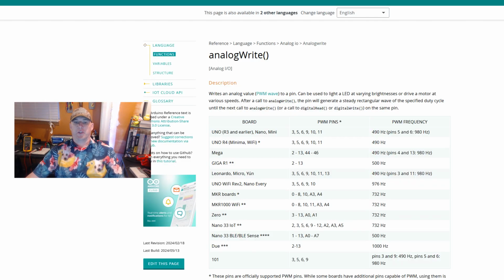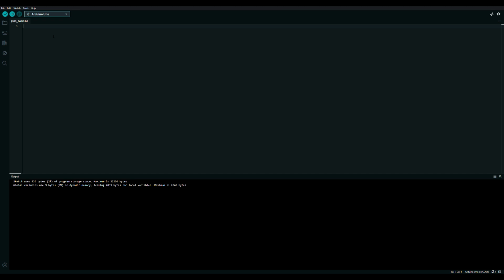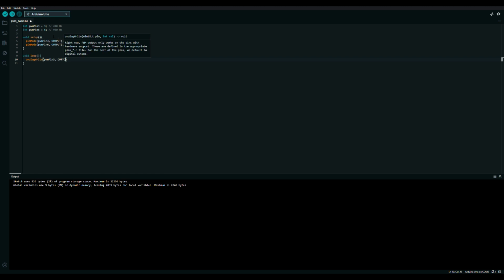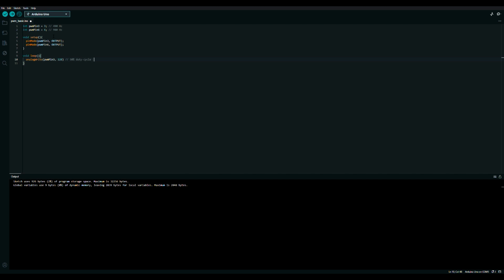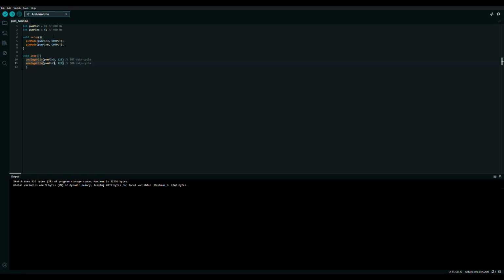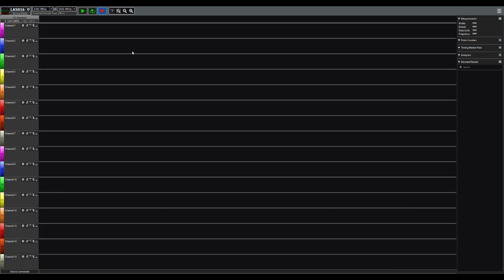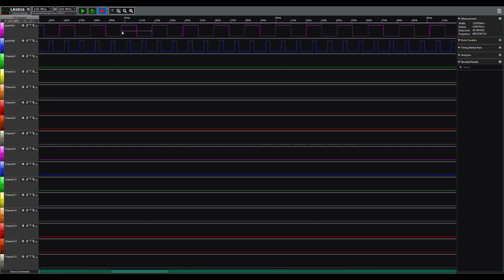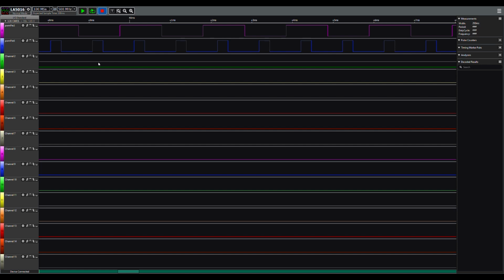Kingst LA5016 Digital Logic Analyzer & Arduino Uno R3 Demo & Introduction to Pulse Width Modulation.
You can get the QD Kingst LA5016 - They did not pay me nor send me this free - I purchased myself. Hopefully they will send me a LA5032! :) Just a simple demonstration of the Kingst LA5016 Digital Logic Analyzer sampling PWM signals utilizing analogWrite from an Arduino R3 Uno by John McDonnell.  Some basics covering Pulse Width Modulation, Space Vector Pulse Width Modulation.